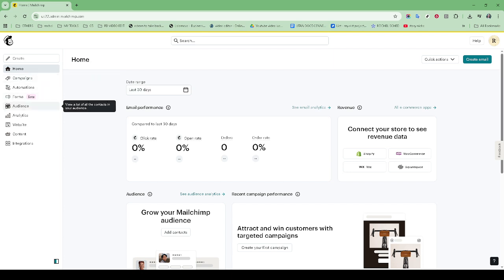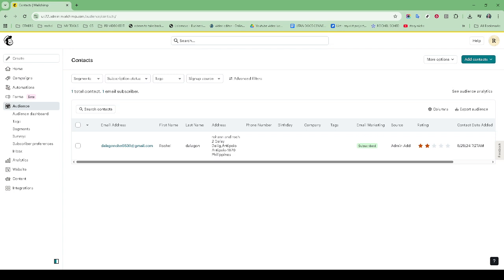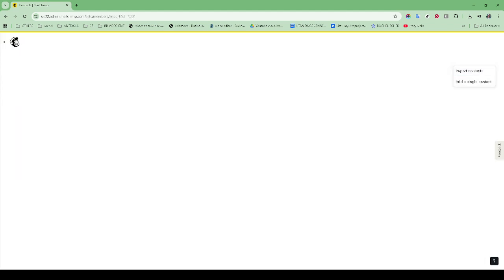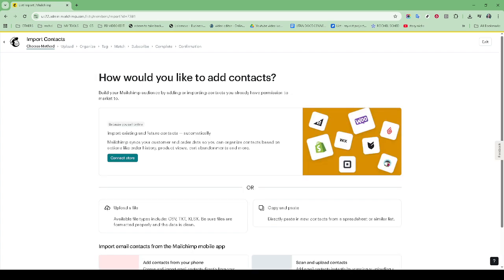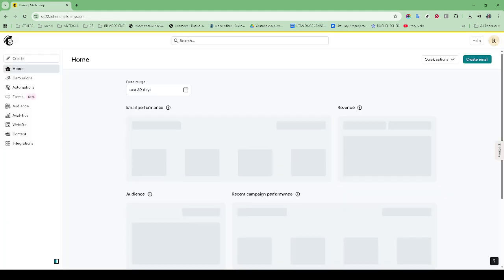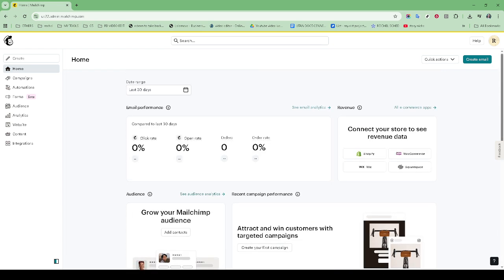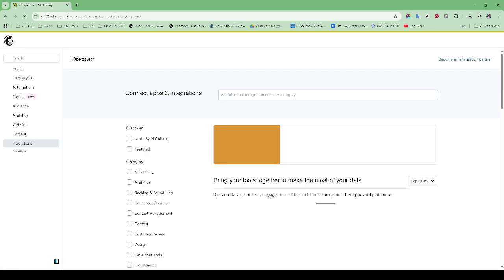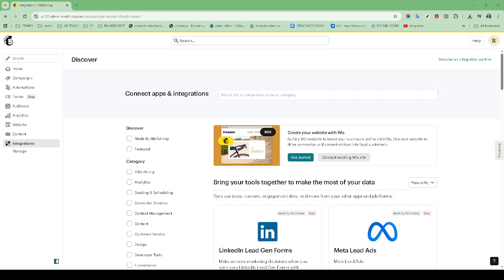How To Import Contacts From An Excel Spreadsheet To Mailchimp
Need to add your Excel contacts to Mailchimp quickly and easily? This 2025 guide shows you how to import contacts from an Excel spreadsheet into Mailchimp step by step. Learn how to prepare your spreadsheet, map fields correctly, avoid errors, and ensure your contacts are imported without issues. Perfect for marketers, business owners, and beginners, this tutorial helps you grow your email list efficiently and start sending campaigns to the right audience. Master Excel-to-Mailchimp imports and boost your email marketing results today!